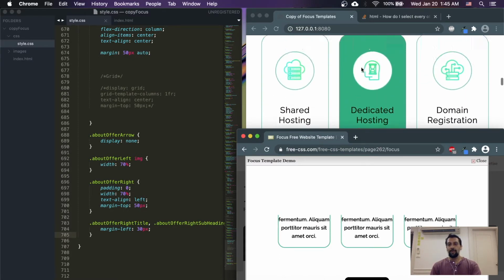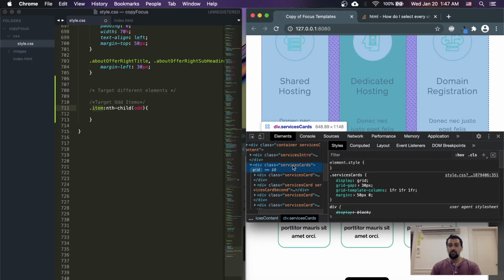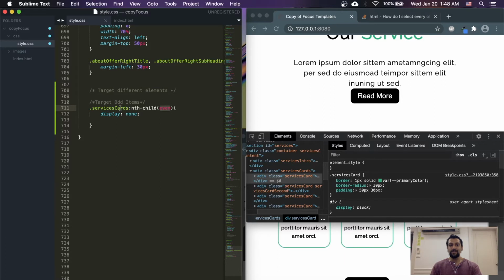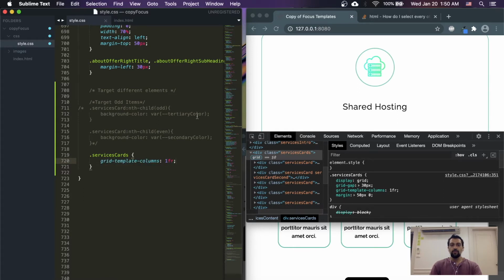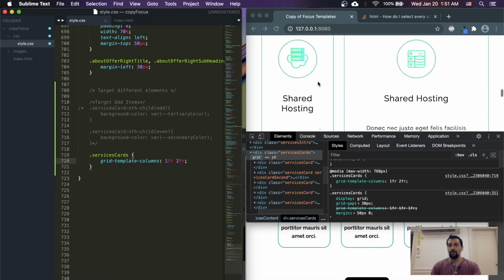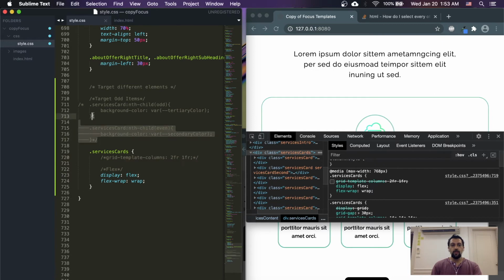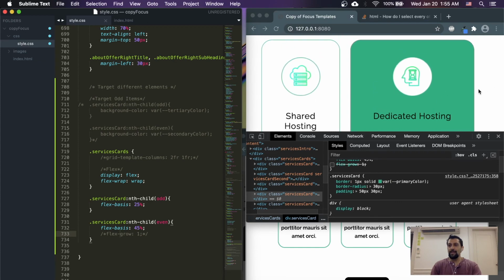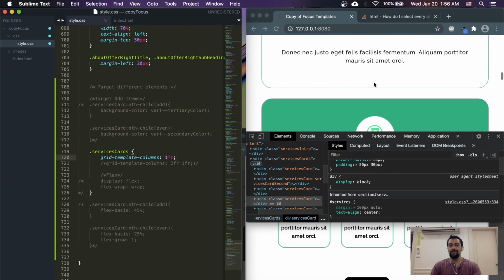HTML and CSS Layout and Planning (Part 12) - เค้าโครงและการวางแผน HTML และ CSS(ตอนที่ 12) Responsive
Today we cover nth-child elements, Flex vs Grid in layout and item arrangement.  If you have any questions of comments, please leave us your thoughts opinions and feedback below.  We look forward to hearing from you.

วันนี้เราครอบคลุมองค์ประกอบที่ n ลูก Flex vs Grid ในการจัดวางและการจัดเรียงรายการ หากคุณมีคำถามเกี่ยวกับความคิดเห็นโปรดแสดงความคิดเห็นและข้อเสนอแนะของคุณไว้ด้านล่าง เราหวังว่าจะได้ยินจากคุณ.